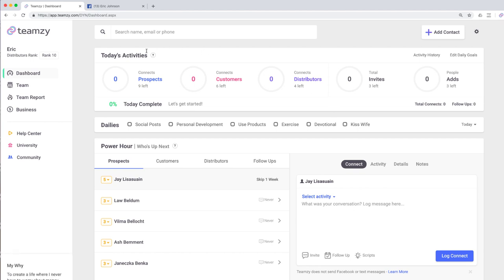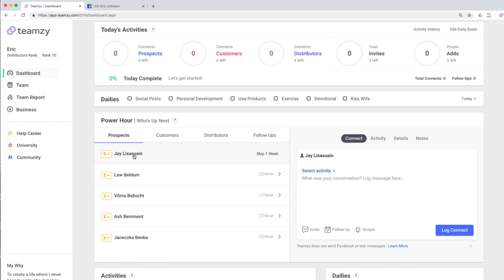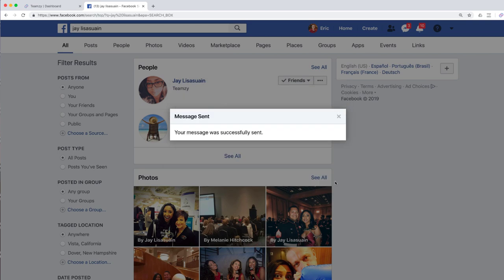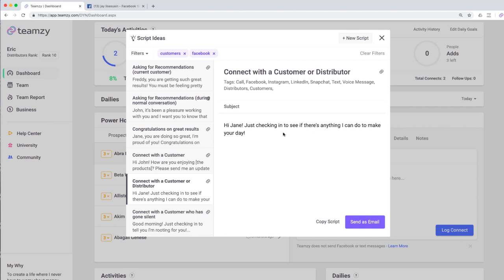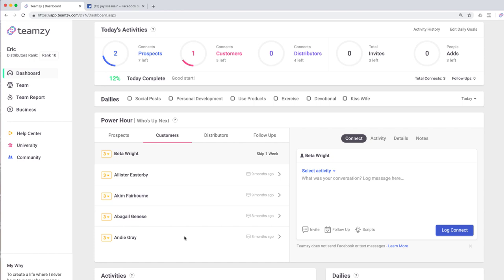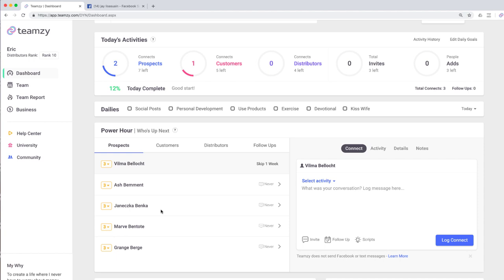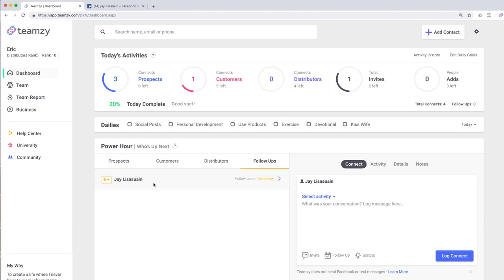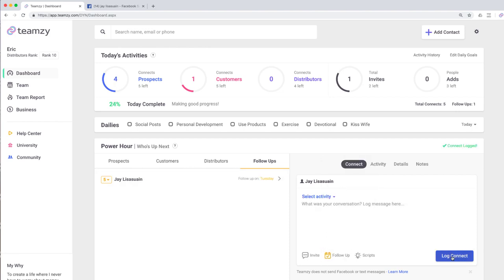How to CRUSH Your Power Hour with Teamzy! (Outdated)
Easily connect with over 20 people and do all your follow ups in an hour. No planning, manual tracking and nobody falls through the cracks ever.